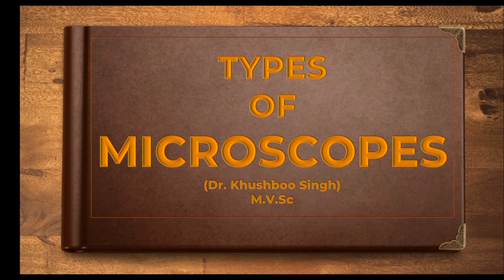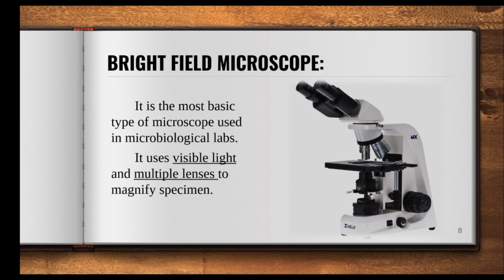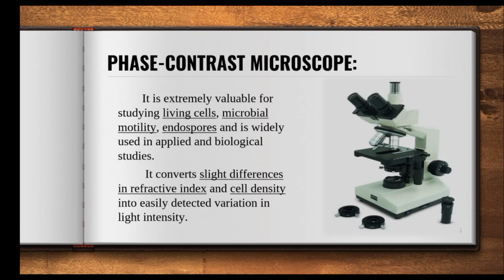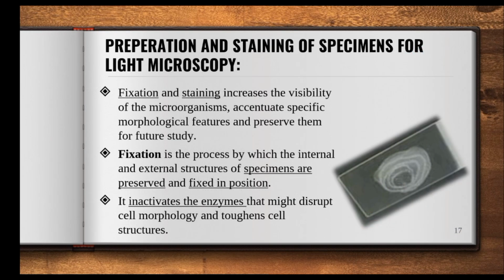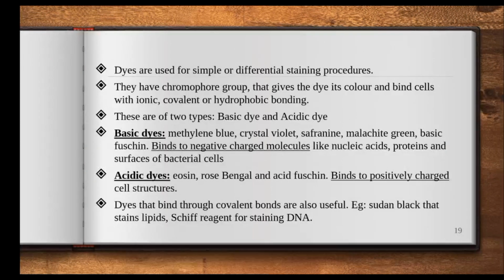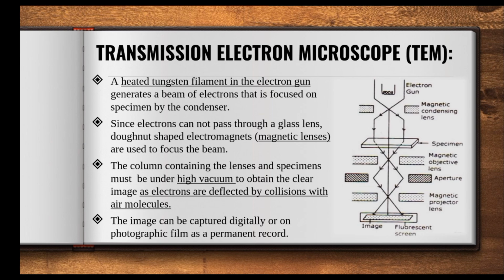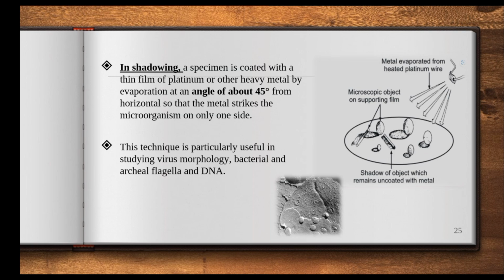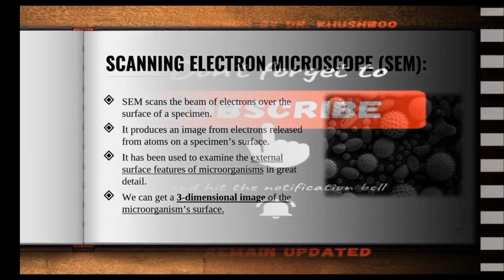NOTES on Types of microscopes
This video enlists various types of microscopes, under category of light microscope and electron microscope. their type, working principle, differentiation and importance under microbiobiological aspect.